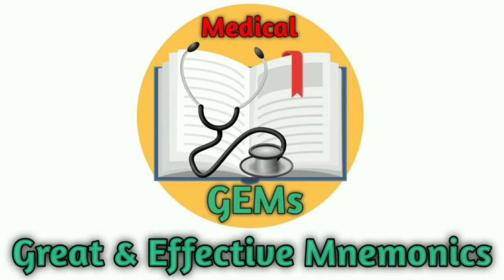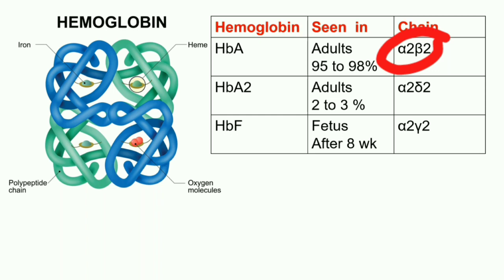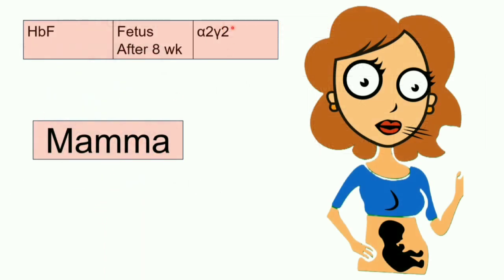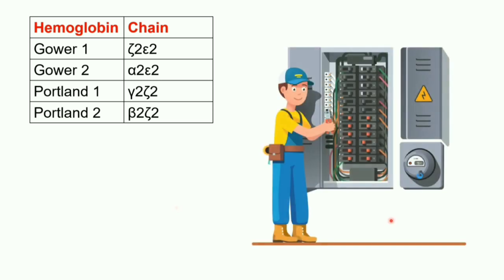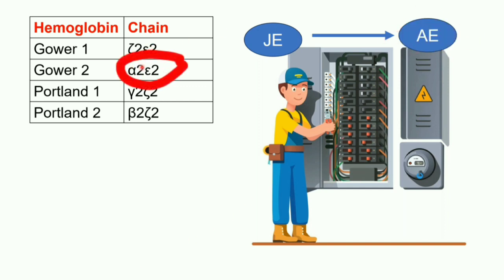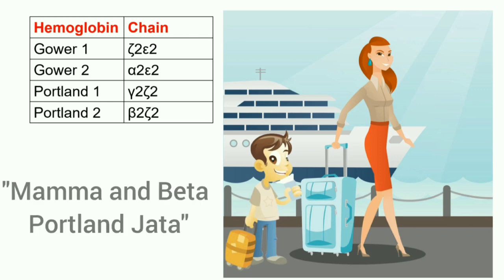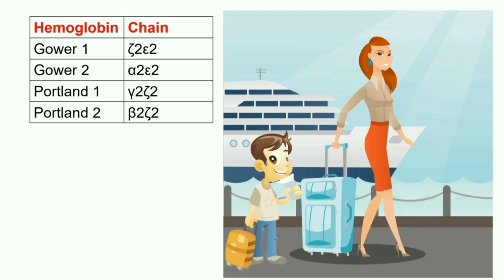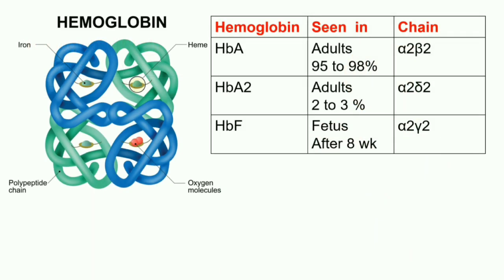Medical Mnemonics | How to remember different hemoglobin chains? | embryonic hemoglobin | fetal Hb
Simple and easy to remember medical mnemonics,